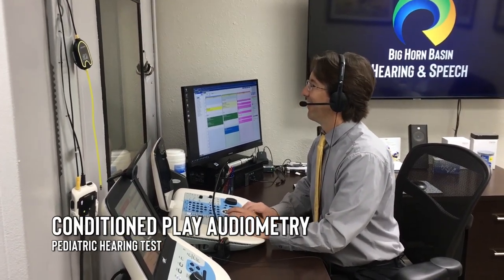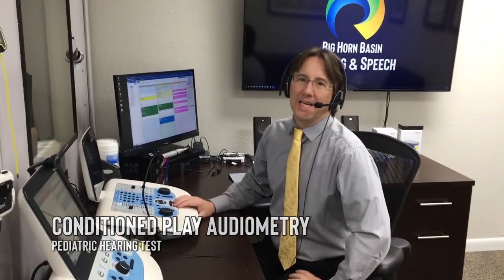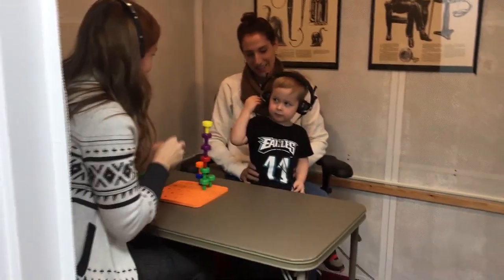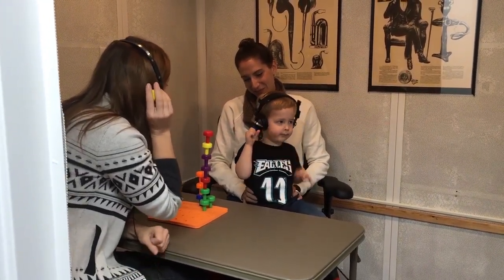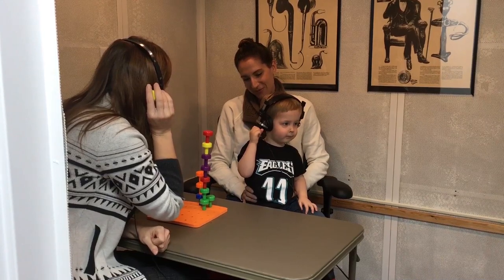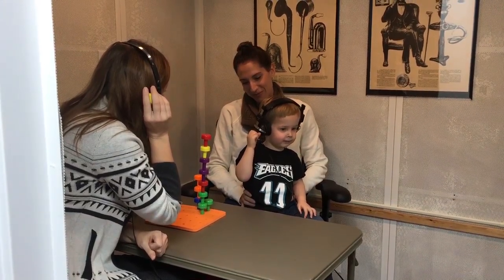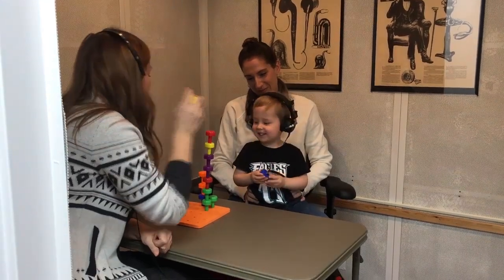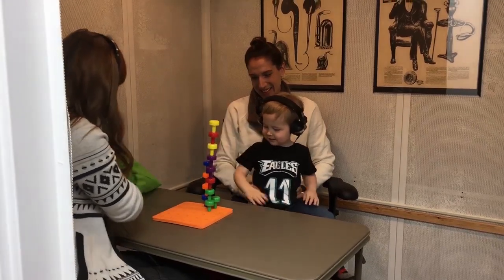Pediatric Hearing Test - Conditioned Play Audiometry with Rex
Rex is one of our favorite patients, and we use conditioned play audiometry (CPA) to test his hearing.  When the hearing test is a game, it's fun for everyone, and we are able to get some great information to program his hearing aids and assess his needs!